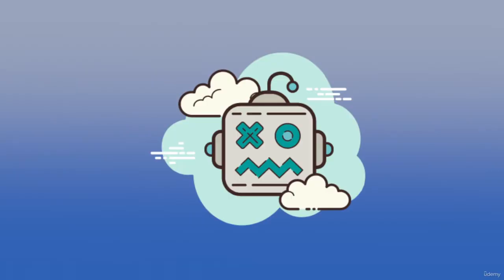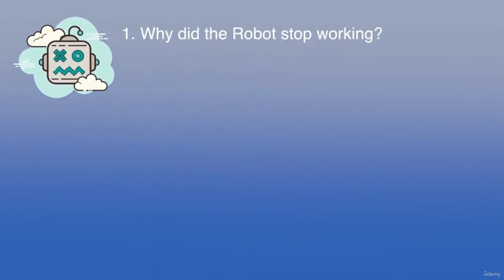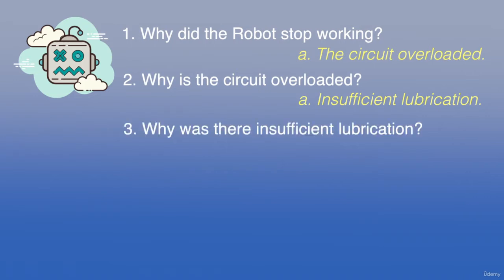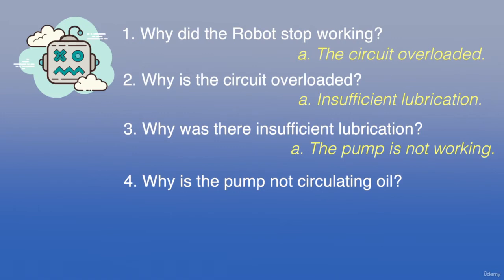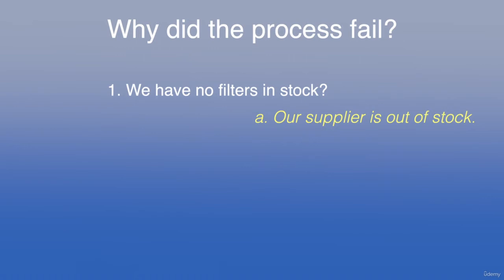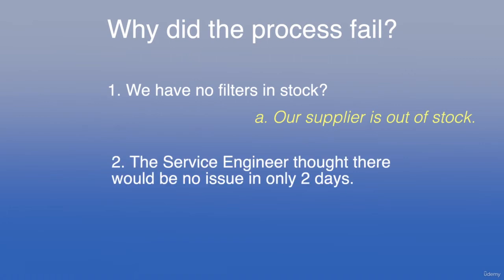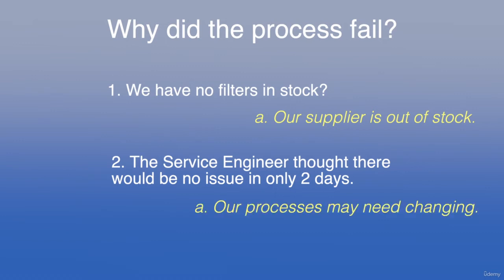Our Problem Solving Approach [Modern Mind Mapping for Beginners. Stress Less and Do More]